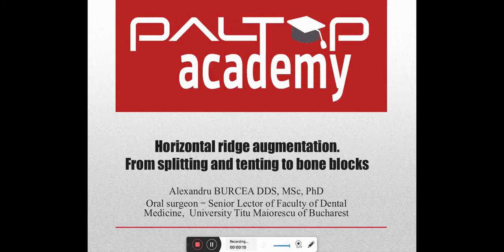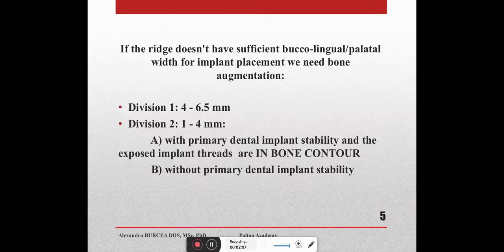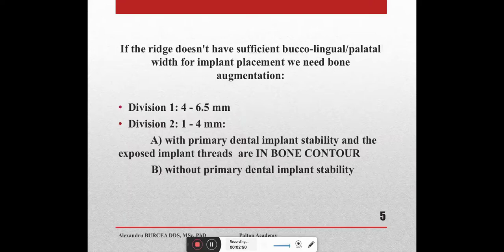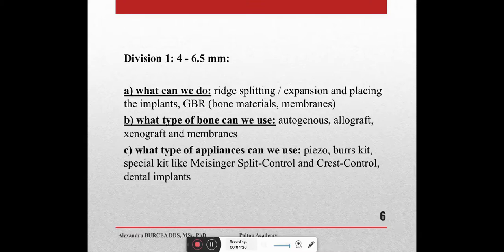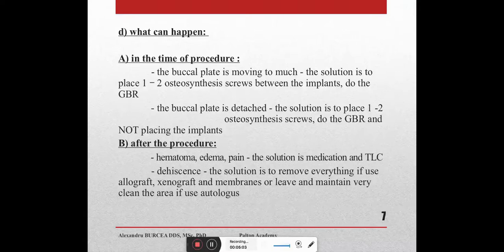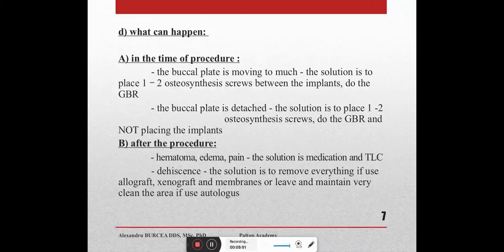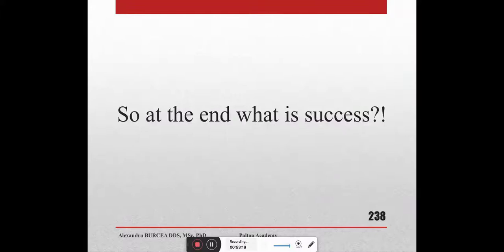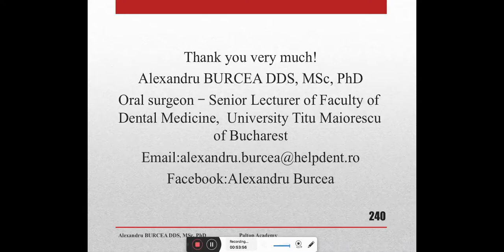Paltop Webinar-Dr. Burcea-Horizontal Ridge Augmentation.A Short Review from Tenting to Bone Blocks.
Horizontal Ridge Augmentation. A Short Review from Tenting to Bone Blocks.
The horizontal ridge augmentation can be made with different techniques depending the bone width and also with various types of bone augmentation materials like autogenous, allograft, xenograft, and alloplast. Among all the alveolar ridge defects, the horizontal defects are the most frequently encountered, limiting the success of the implant placement. In this webinar i will try to show you different cases from my daily practice as a guideline for choosing the best techniques and materials for horizontal ridge augmentation from my point of view.
short cv: Senior Lecturer at the Faculty of Dental Medicine of Titu Maiorescu University of Bucharest for Oral Surgery and Implantology Department and Secretary of the "Romanian society for oral and oral maxillofacial specialists”.